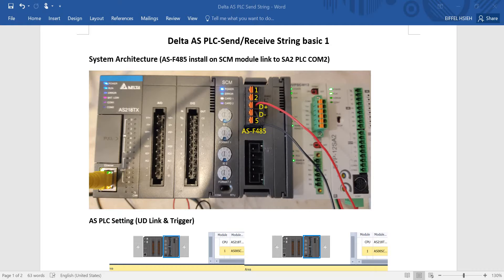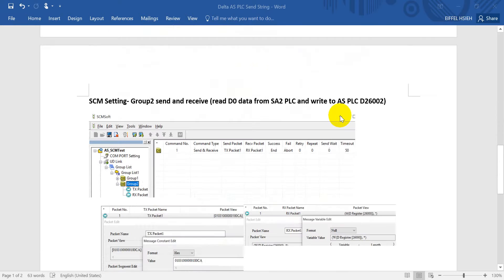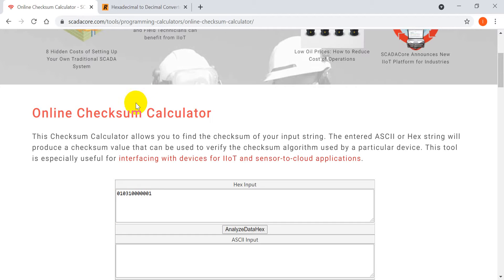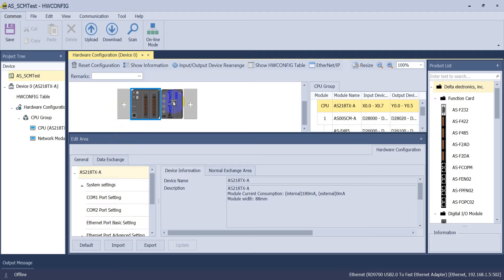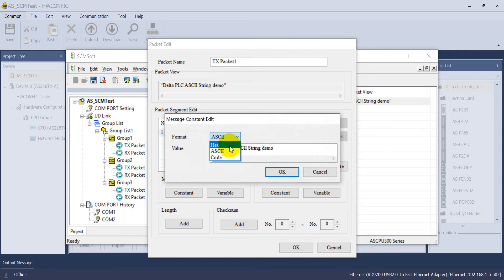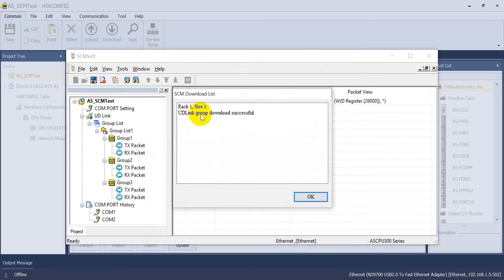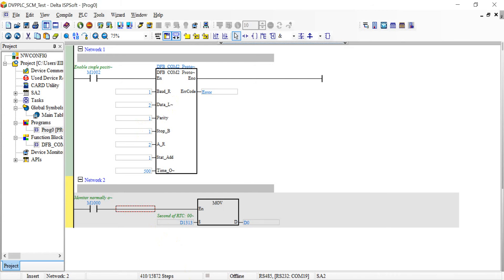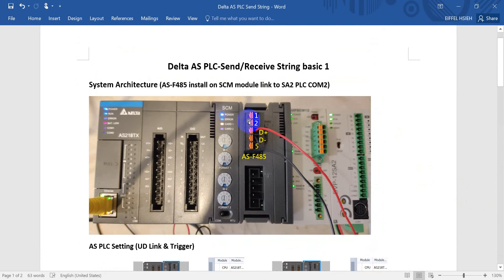Delta AS PLC Send String Basic 1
Delta AS00SCM
Delta AS-F485
Delta UD Link
Delta PLC ASCII String

This video will show you an easier way to send string without effort.
Traditionally, we can use RS instruction to send ASCII String, but it is difficult for PLC beginner. Through Delta PLC SCM module, you can configure the string or some specific format easily. UD Link means User Defined Link, it will help to reduce your programming time.